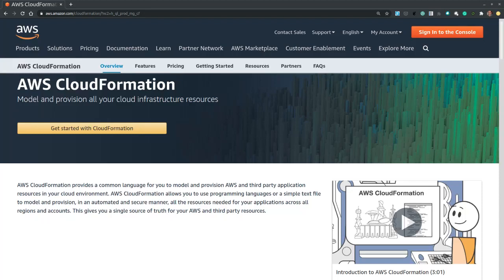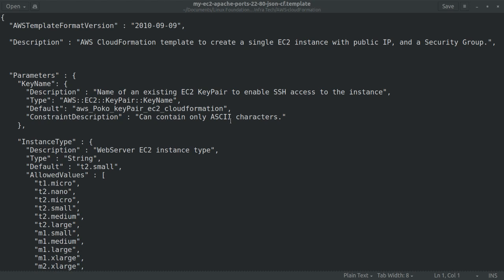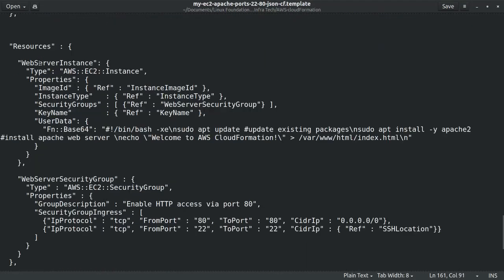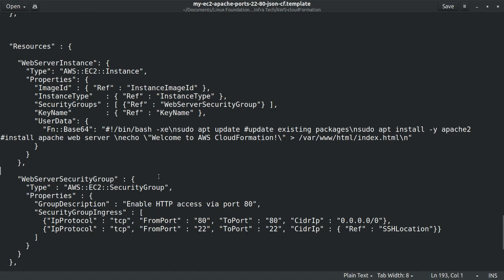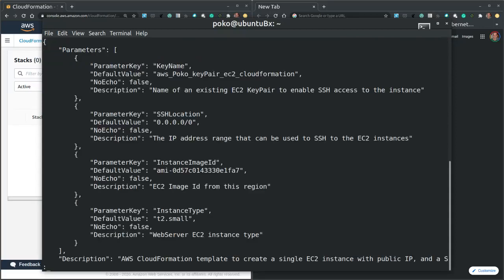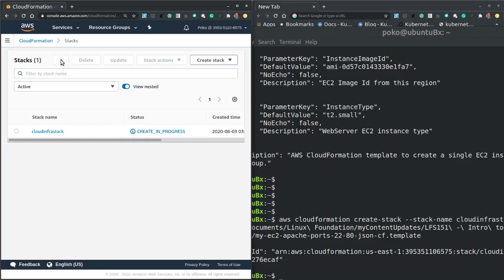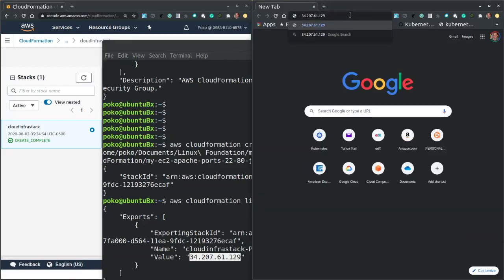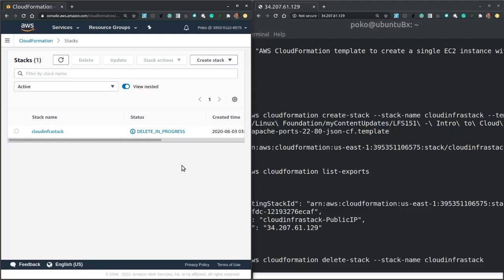Using CloudFormation to Treat Our AWS Infrastructure as a Code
The following demo will show us how to use CloudFormation to treat our AWS infrastructure as a code.